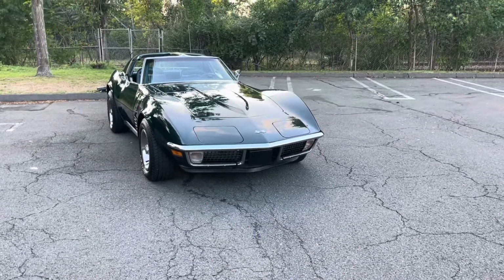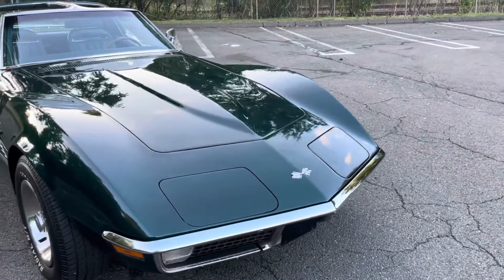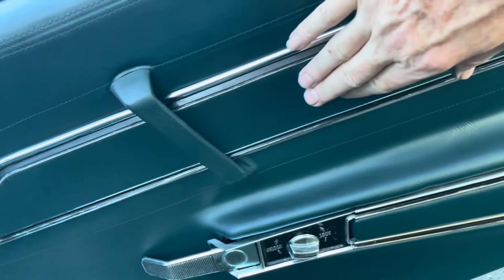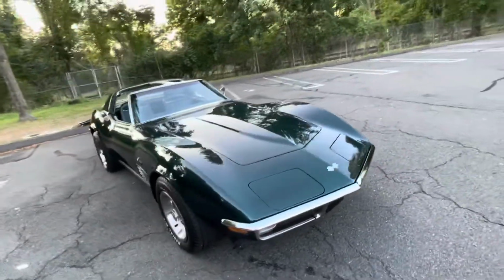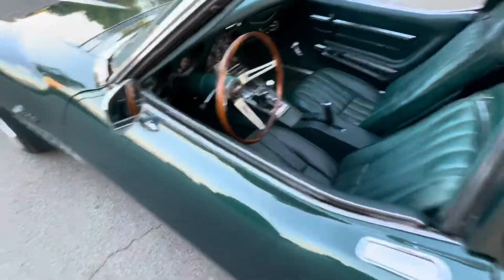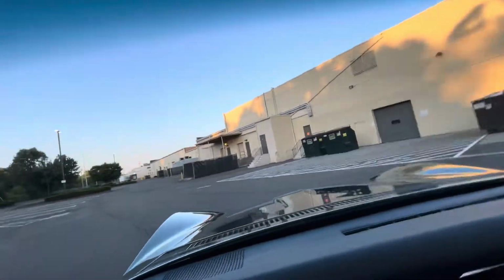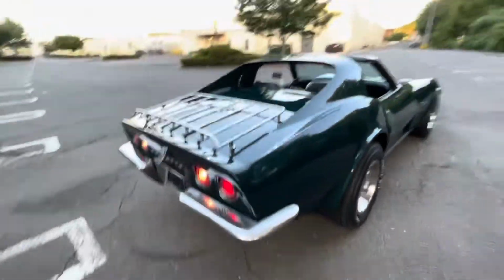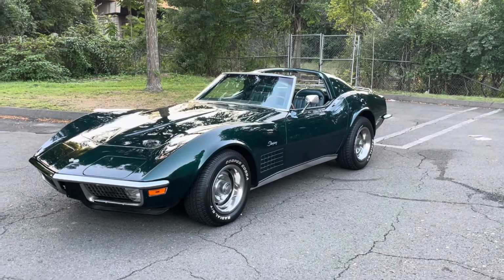1971 Corvette 4 speed manual